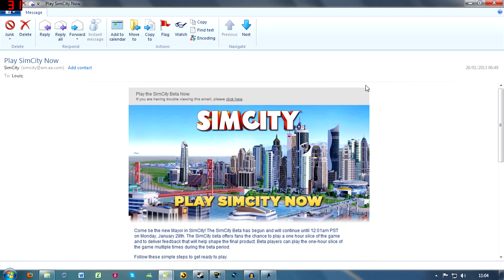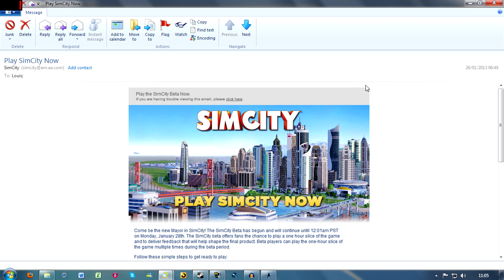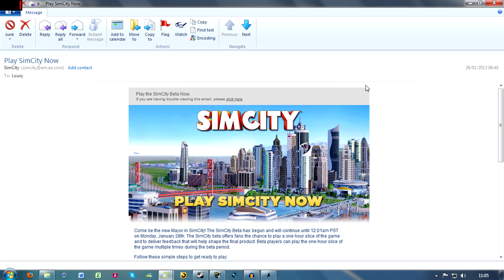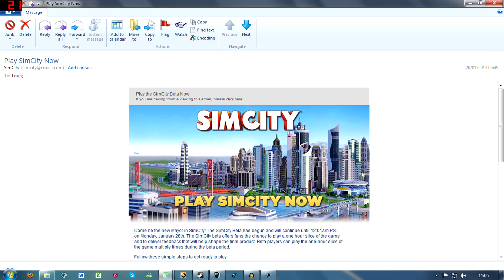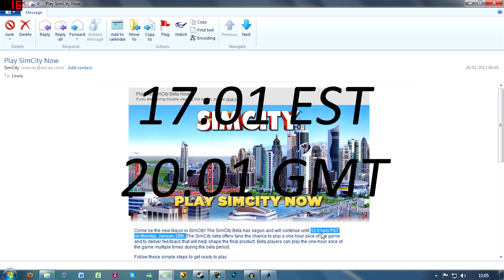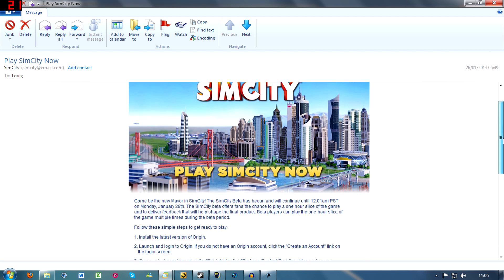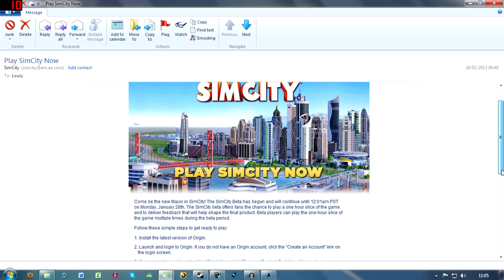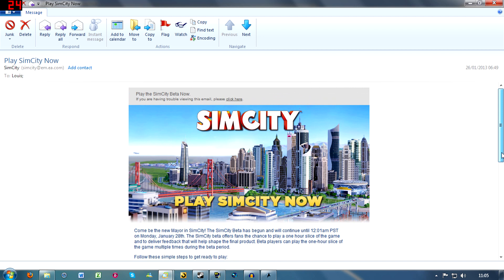Sims City 5: BETA has gone live!!!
Are you not one of the lucky ones? I will give someone a code FOR FREE!
If you have signed up for the beta of Sims City 5 you may be in luck! Check your emails!

If you are lucky enough to get the email, follow these simple steps to play:
1.  Install the latest version of Origin.
2.  Launch and login to Origin. If you do not have an Origin account, click the "Create an Account" link on the login screen.
3.  Once you've logged in, select the "Origin" tab, click "Redeem Product Code" and then enter your unique product code: XXXX-XXXX-XXXX-XXXX-XXXX
4.  Go to "My Games" to download and install the SimCity Beta.
5.  When the installation is complete, press "Play" to launch SimCity.

I may record some of the beta footage, but I will check I'm allowed to do that first! - I checked and I am not allowed to... sad face.

Enjoy the game peoples!
First time I've used audacity... I think it works quite nicely!